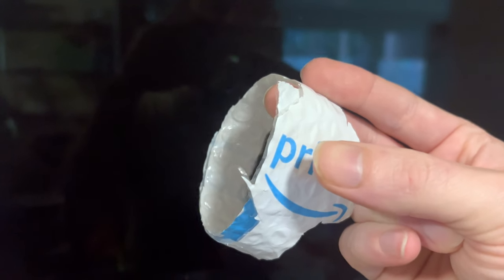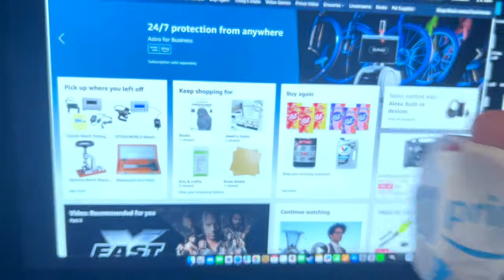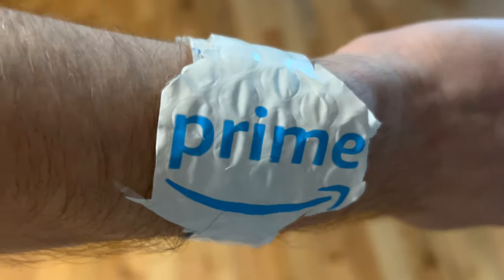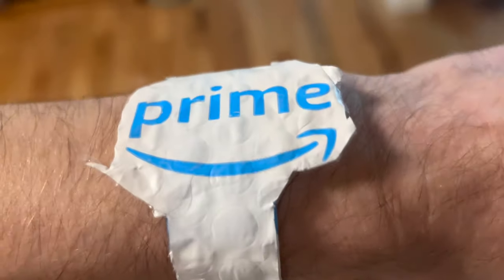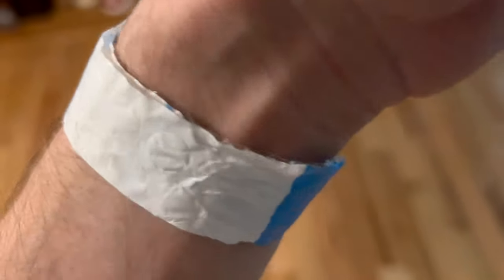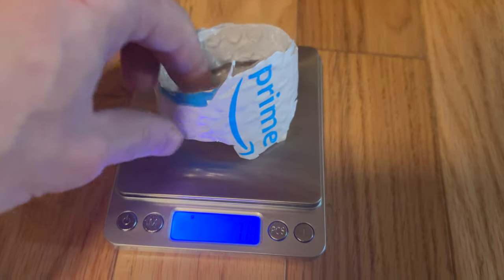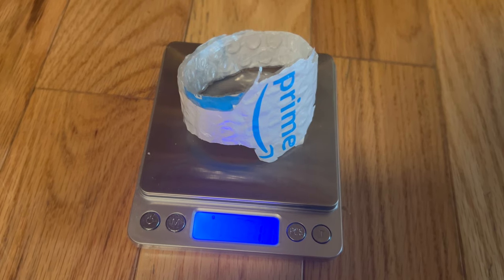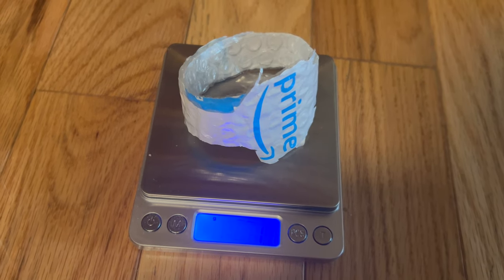Amazon Prime Watch funny (I have a flu virus) so voice a little hazy uhd #2024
I thought of this while researching wrist watches on Amazon.com & cut this out to measure my wrist size :P lol hope you got a laugh from watching it, since thats the idea, comedy for fun! Warm regards & blessings friends!